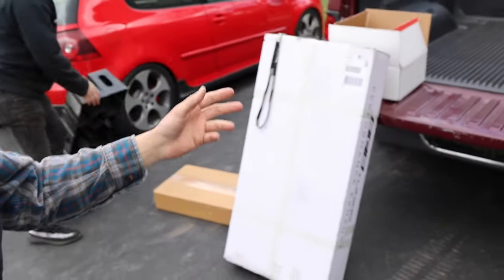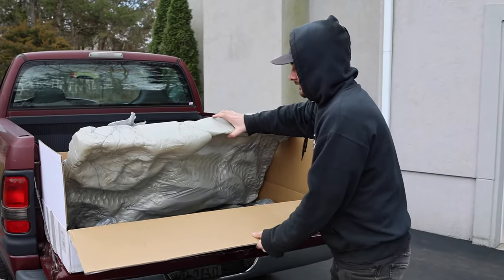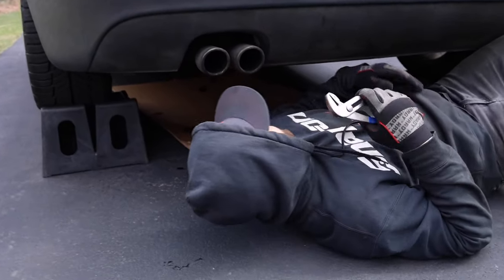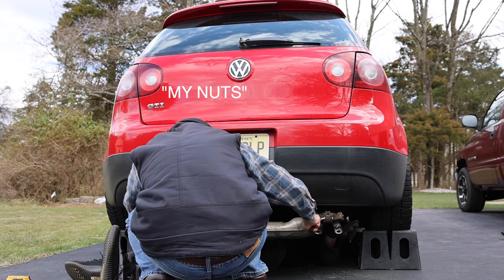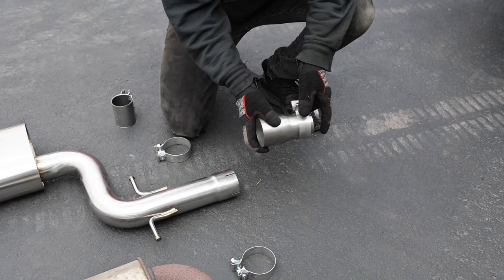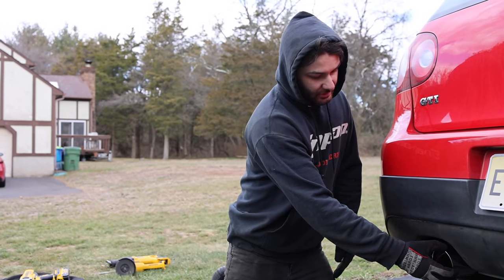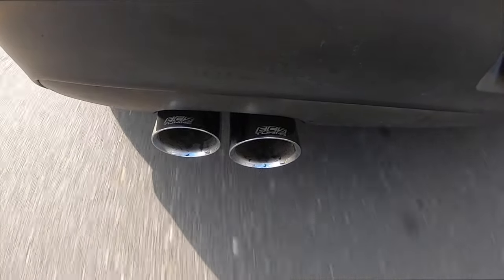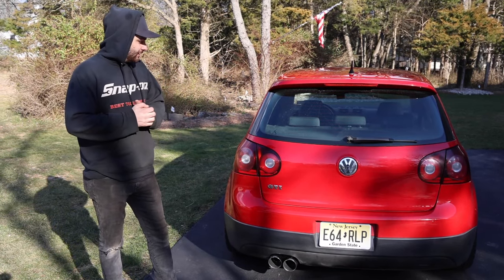MKV GTI ECS 3" Cat-back Exhaust | Install, Revs & Fly By's !!!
In todays video we finally got our ECS Tuning MKV GTI catback!

What we use to film:
Vlog Case
Mic Adapter